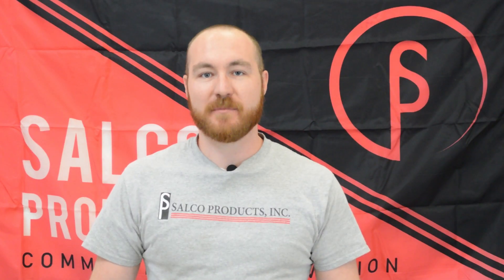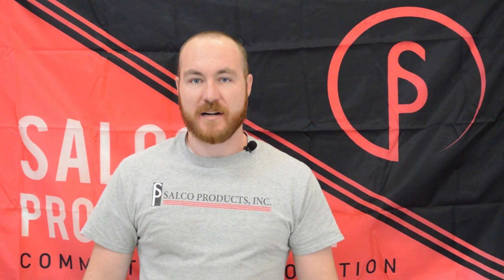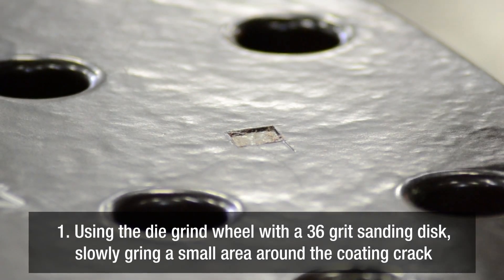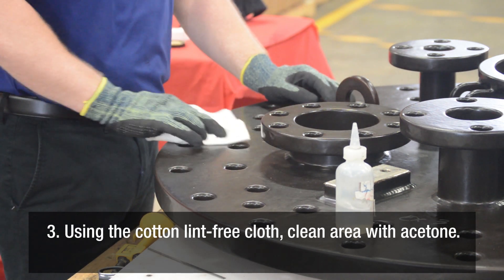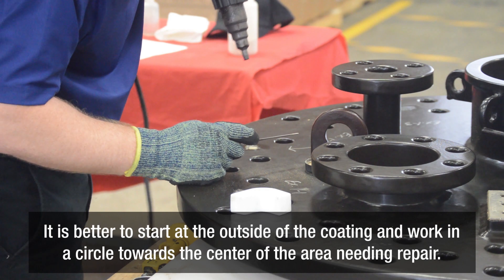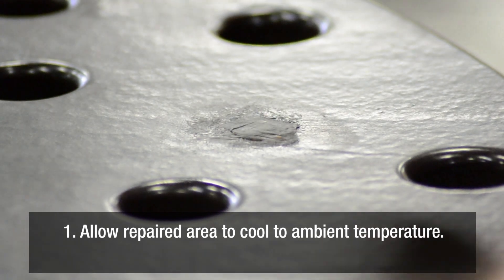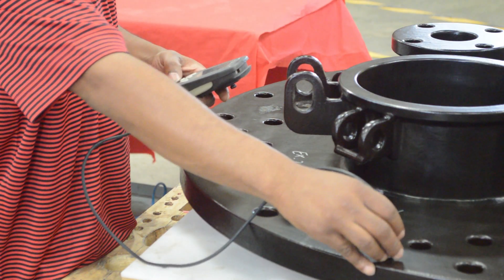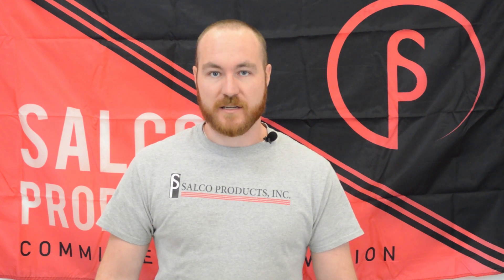Maintenance Instructions For Kynar® ADXFlex 281 Coating Repair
Step by step instructions on how to assess and address damage done to a PVDF coated fittings plate.